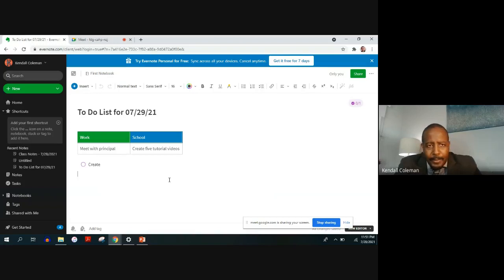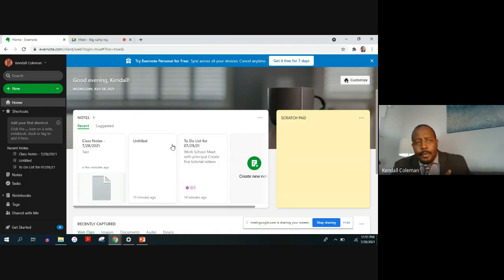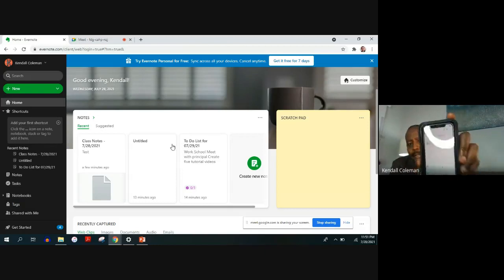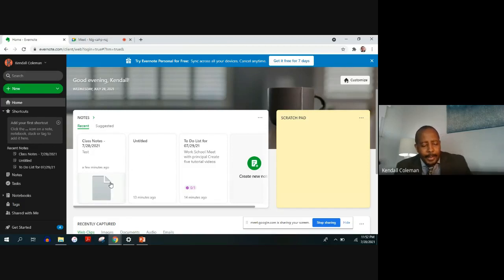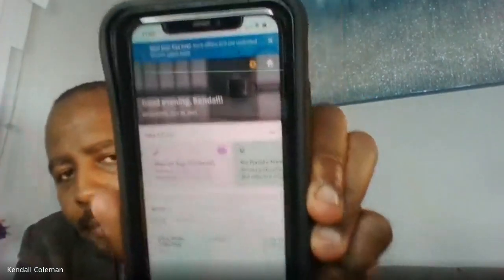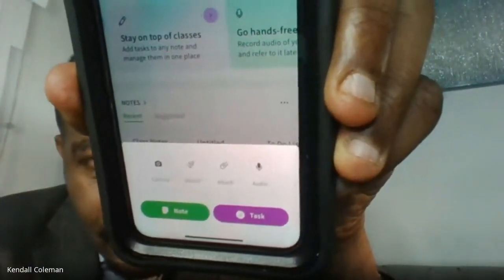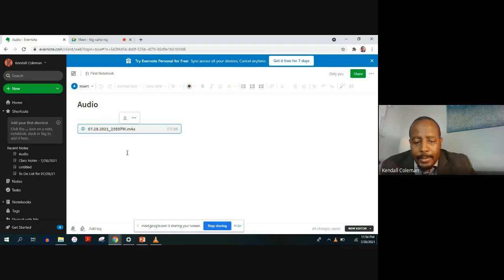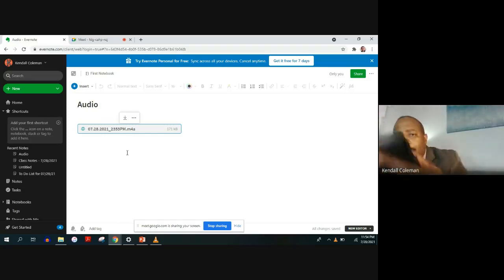Dr. Coleman - Evernote Tutorial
Introductory Tutorial into the Evernote.